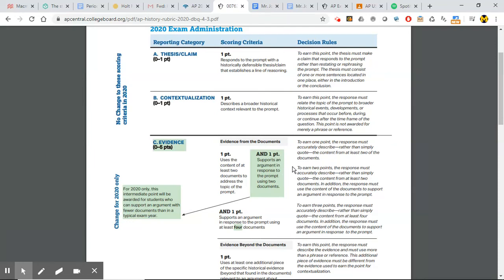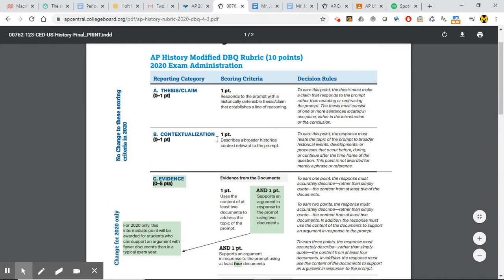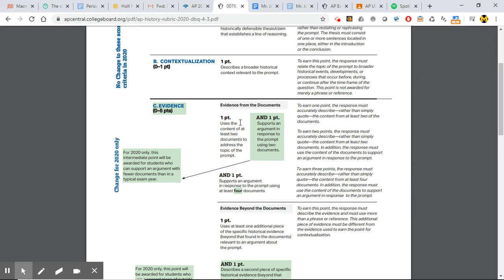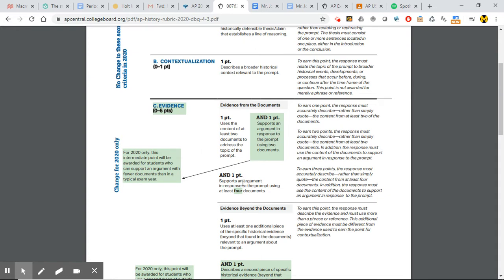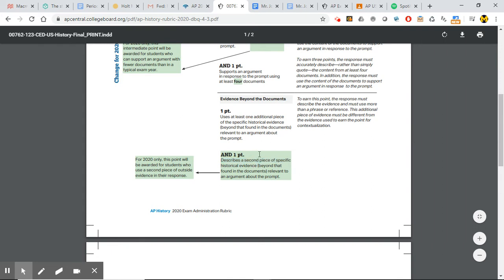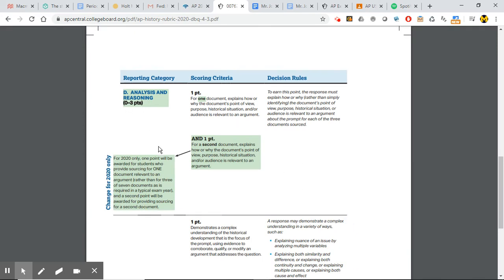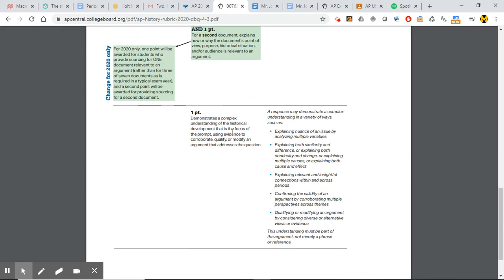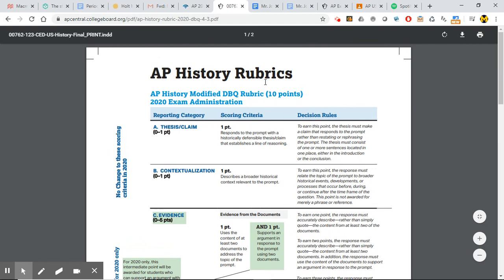2020 APUSH DBQ rubric